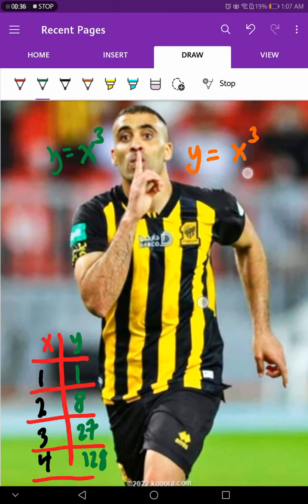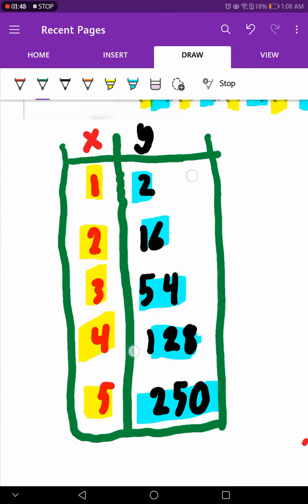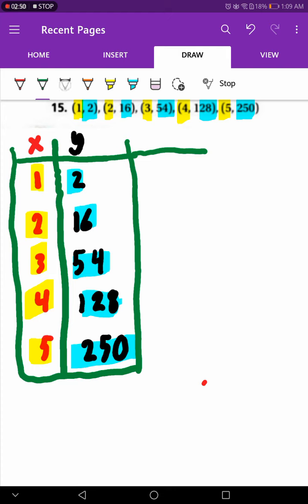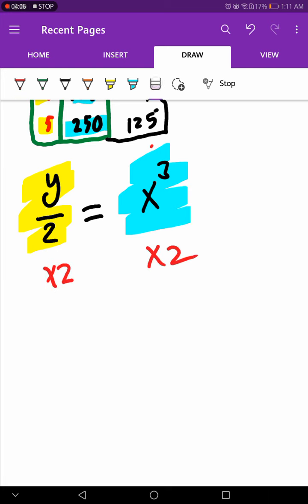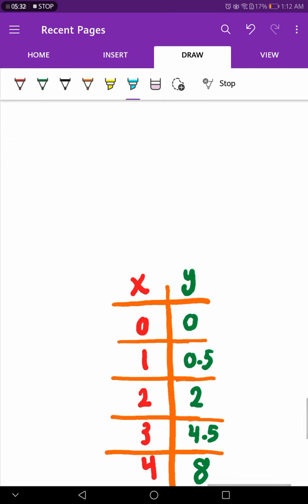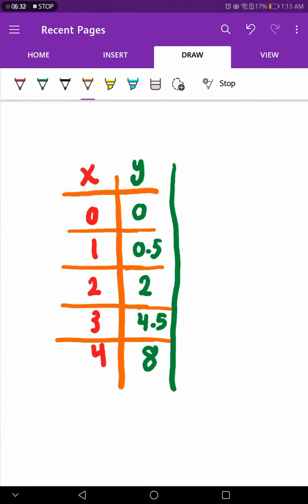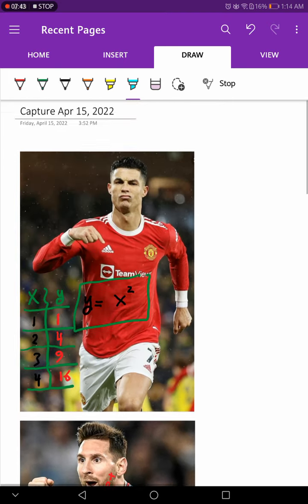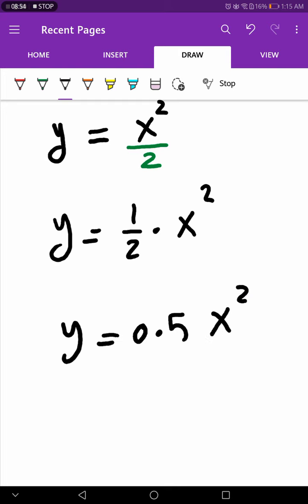lesson 4-3 patterns and nonlinear functions Part5